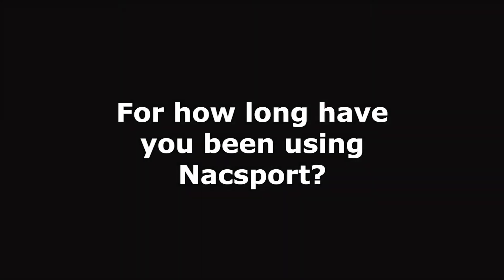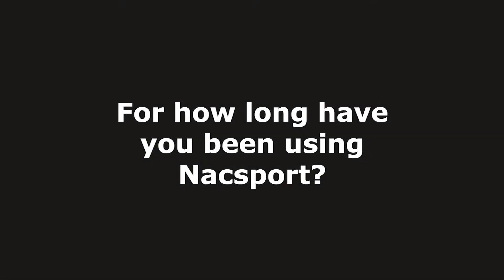⋒ Nacsport interviews - Travis Haugen, Colorado Raptors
Travis Haugen, Head Analyst of Colorado Raptors, answered us some questions about the using of videoanalysis and moving to Nacsport.